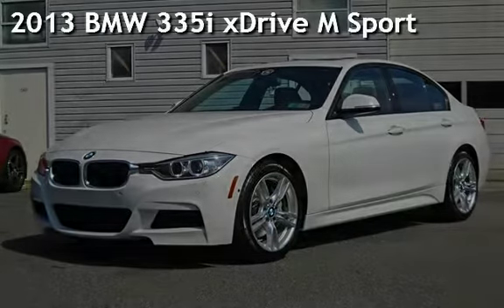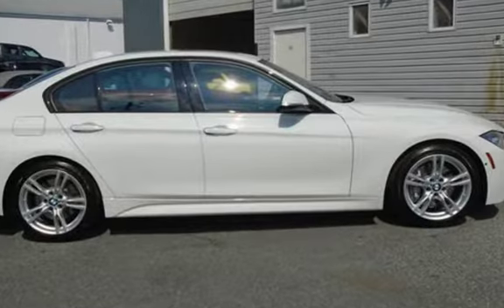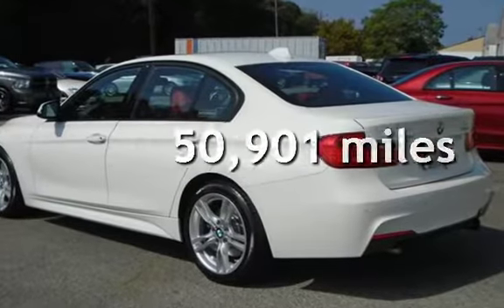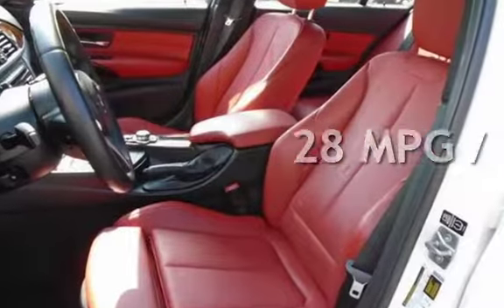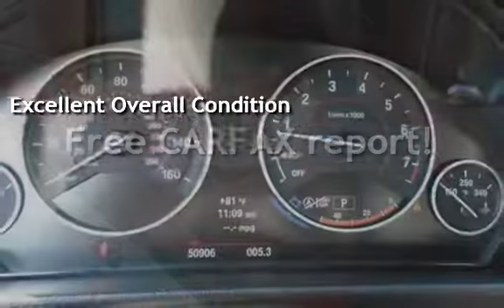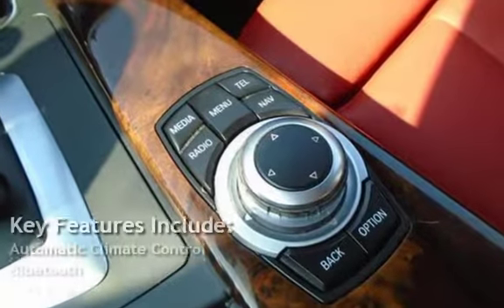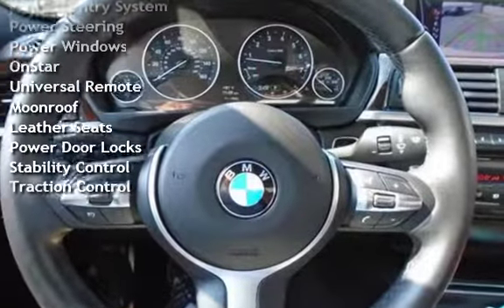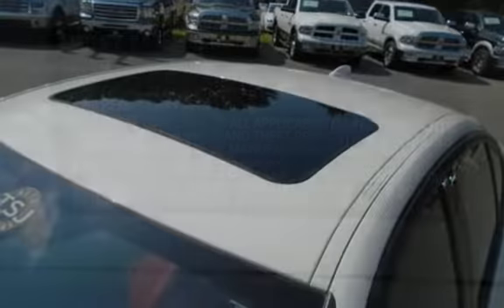2013 BMW 335i xDrive M Sport for sale in Lakewood, NJ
2013 BMW 335XI AWD 3.0L  M SPORT TWIN TURBO 6 CYLINDER, ALPINE WHITE, KORAL RED INTERIOR, LOADED UP WITH MANY MANY OPTIONS! REAR BACK UP CAMERA, LANE WARNING, HEADS UP DISPLAY, NAVIGATION, SUNROOF, PLUS MUCH MORE! all options listed below. we finance!

Vehicle information
  VIN long  WBA3B9C54DF586267
 Type code  3B9C
 Type  335XI (USA)
 Dev. series  F30 ()
 Line  3
 Body type  LIM
 Steering  LL
 Door count  4
 Engine  N55
 Cubical capacity  3.00
 Power  225
 Transmision  ALLR
 Gearbox  AUT
 Colour  ALPINWEISS 3 (300)
 Upholstery  LEDER DAKOTA/KORALLROT/AKZENT SCHWA (LCL5)
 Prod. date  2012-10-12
 Order options
 No.  Description
 1CA  SELECTION COP RELEVANT VEHICLES
 2PP  18"M LT/ALY WHEELS STAR SPOKE 400
 2VB  TYRE PRESSURE INDICATOR
 205  AUTOMATIC TRANSMISSION
 248  STEERING WHEEL HEATING
 3AG  BACKUP CAMERA
 302  ALARM SYSTEM
 319  INTEGRATED UNIVERSAL REMOTE CONTROL
 322  COMFORT ACCESS SYSTEM
 337  M SPORT PACKAGE
 4AB  FINE-WOOD TRIM BURR WALNUT
 4DM  HIGH.TRIM FIN. PEARL GLOSS CHROME
 4NE  BLOW-BY-HEATER
 403  GLAS ROOF, ELECTRIC
 423  FLOOR MATS, VELOUR
 430  INT/EXT RR VW MIRROR W AUT ANTI-DAZZLE
 431  INTERIOR RR VW MIRROR W AUT ANTI-D
 459  SEAT ADJUSTM., ELECTR. W. MEMORY
 465  THROUGH-LOAD SYSTEM
 481  SPORT SEATS F DRIVER/FRONT PASSENGER
 488  LUMBAR SUPPORT DRIVER/FRONT PASSENGER
 493  STORAGE COMPARTMENT PACKAGE
 494  SEAT HEATING F DRIVER/FRONT PASSENGER
 496  SEAT HEATING FOR REAR SEATS
 5AG  LANE CHANGE WARNING
 5DL  SURROUND VIEW
 502  HEADLIGHT WASHER SYSTEM
 508  PARK DISTANCE CONTROL (PDC)
 521  RAIN SENSOR
 522  XENON LIGHT
 524  ADAPTIVE HEADLIGHTS
 534  AUTOMATIC AIR CONDITIONING
 563  LIGHTS PACKAGE
 575  ADDITIONAL 12V POWER SOCKET
 6AA  BMW TELESERVICES
 6AB  CONTROL TELESERVICES
 6NF  EXT.CON.OF THE MUSIC PLAY.I.MOBILPH
 6NL  CONNECT. BLUETOOTH A.USB DEVICES IN
 6NR  APPS
 6UH  TRAFFIC INFORMATION
 6VA  CIC CONTROL
 6WA  INSTRUMENT CLUSTER W. EXTENDED CONT
 609  NAVIGATION SYSTEM PROFESSIONAL
 610  HEAD UP DISPLAY
 615  EXTENDED BMW ONLINE INFORMATION
 655  SATELLITE RADIO
 688  HARMAN/KARDON SURROUND SOUND SYSTEM
 697  AREA-CODE 1
 710  M LEATHER STEERING WHEEL
 715  M AERODYNAMICS PACKAGE
 760  INDIVIDUAL HIGH-GLOSS SATIN CHROME
 775  INDIVIDUAL ROOF-LINING ANTHRACITE
 8KC  OELSERVICEINT. 24.000KM/24MONTHS
 8SC  COUNTRY SPEC. RELEASE OF TELESERVICE
 8S4  DECODING VARIABLE LIGHT DISTRIBUTIO
 8TN  DAYTIME DRIVING LIGHTS SELECTABLE B
 9AA  EXTERNAL SKIN PROTECTION
 925  SHIPPING PROTECTION PACKAGE
 Series options
 No.  Description
 216  SERVOTRONIC
 249  MULTI-FUNCTION FOR STEERING WHEEL
 258  RUNFLAT TYRES
 5DS  LUGGAGE-COMPARTMENT EMERG. RELEASE
 544  CRUISE CONTROL WITH BRAKING FUNCTION
 645  RADIO CONTROL US
 823  HOT CLIMATE VERSION
 845  ACOUSTIC BELT WARNING
 853  LANGUAGE VERSION ENGLISH
 876  RADIO FREQUENCY 315 MHZ
 992  NUMBER PLATE ATTACHEMENT MANAGEMENT
 993  MODEL YEAR CODE